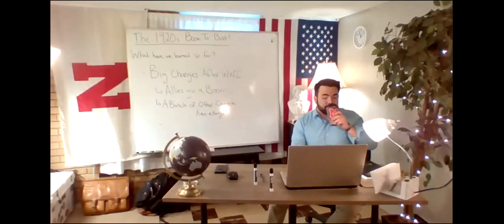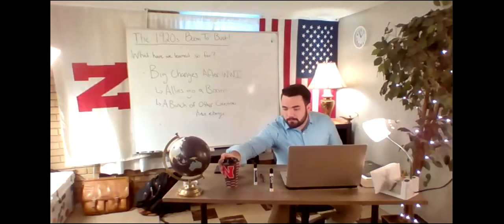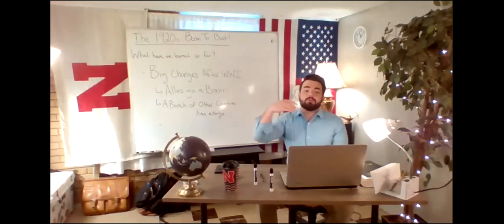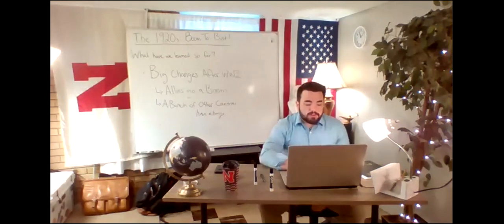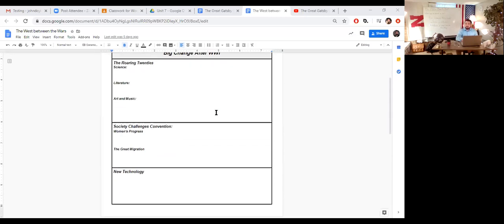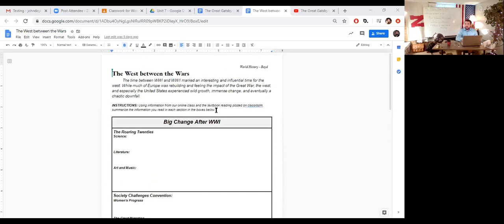1920s: Boom To Bust - eLearning 3/30/2020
Here is the recording of the live online class we had on 3/30/2020!